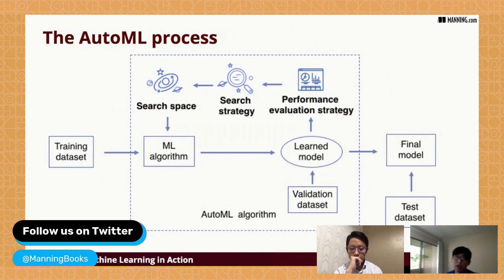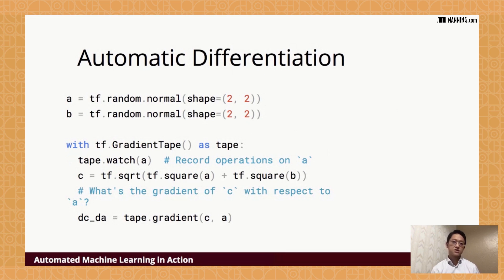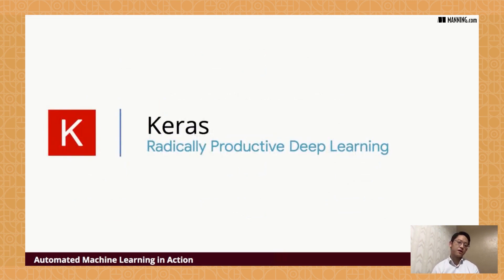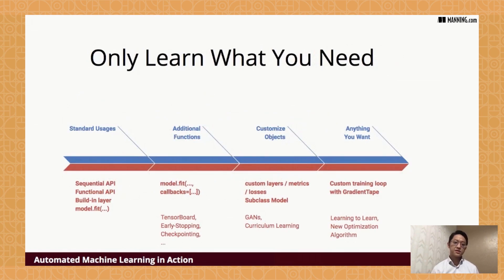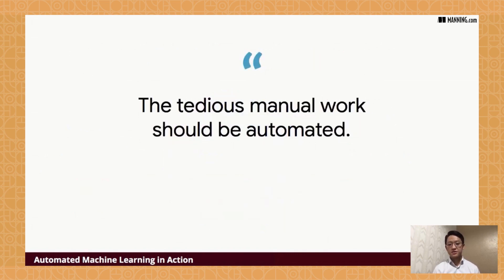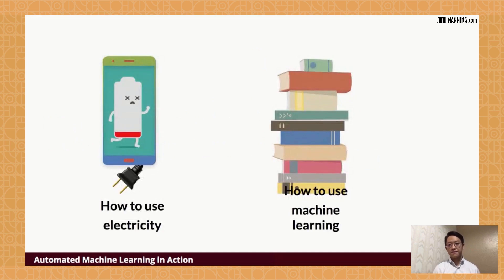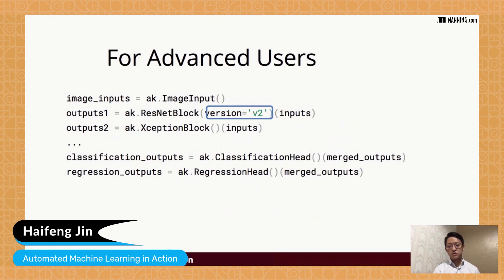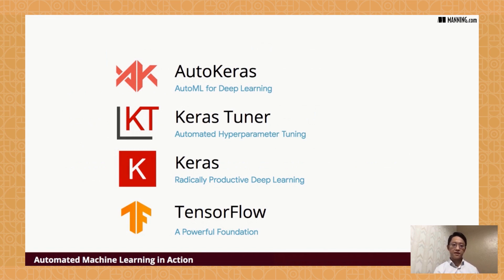Automated deep learning with Tensorflow, Keras, Keras Tuner, and AutoKeras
Check out the book by Qingquan Song, Haifeng Jin, and Xia Hu 📖 Automated Machine Learning in Action 📖 DISCOUNT CODE ⭐ watchsong40 ⭐ In this video Qingquan and Haifeng introduce the motivation and core concepts of automated machine learning (AutoML), starting from the primary machine learning pipeline. You will learn how to use a popular AutoML library, AutoKeras, and how to address several classical machine learning problems with different data types or under additional personalized requirements of model structures and beyond.

This video is an excerpt from a live coding session by Qingquan Song, Haifeng Jin, and Xia Hu, the authors of the book 📖  Automated Machine Learning in Action  📖

About the book:
Automated Machine Learning in Action" teaches you to automate your machine learning pipelines with AutoKeras and Keras Tuner. Written by the creators of the AutoKeras system, it’s full of AutoML techniques and advanced toolkits for optimizing how your machine learning models function.

AutoML concepts and techniques are introduced through real-world examples and practical code snippets—no complex math or formulas. You’ll quickly run through machine learning basics that open upon AutoML to non-data scientists, before putting AutoML into practice for image classification, supervised learning, and more. You’ll learn to automate selecting the best machine learning models or data preparation methods for your own machine learning tasks, so your pipelines tune themselves without needing constant input.